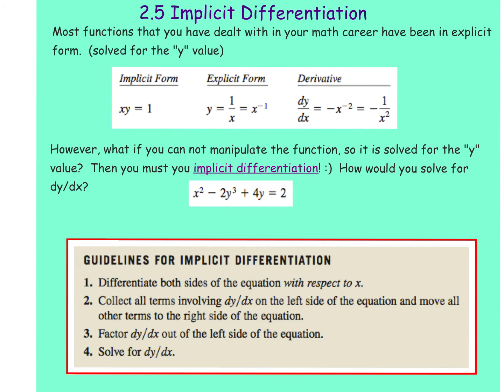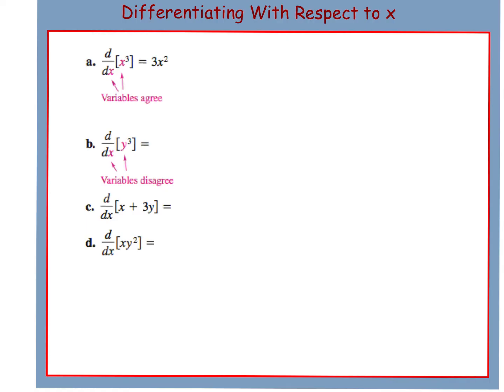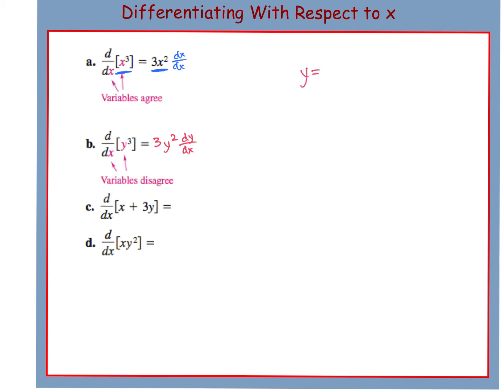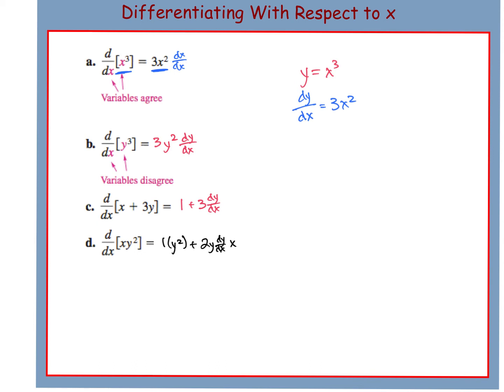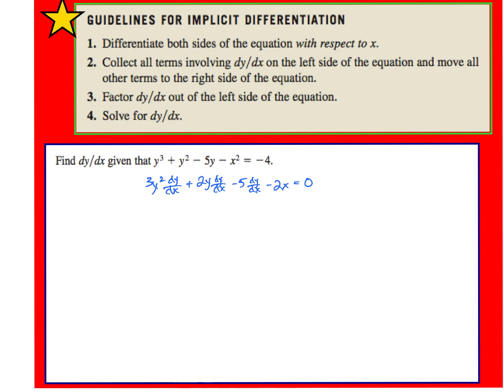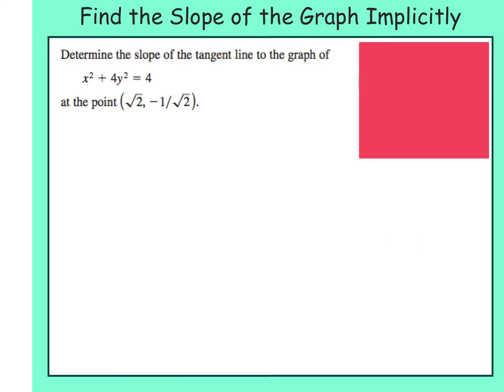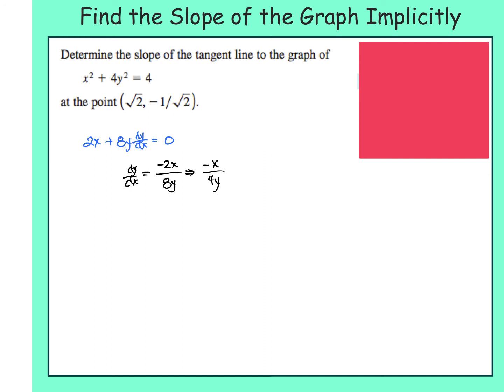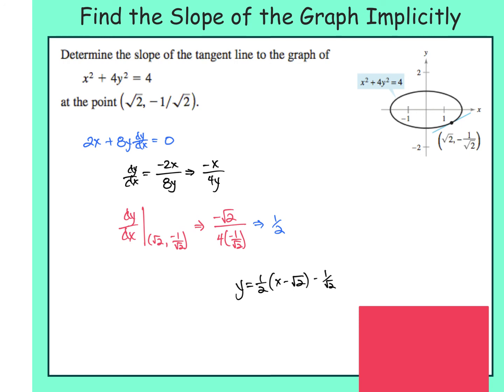2.5a Implicit Differentiation